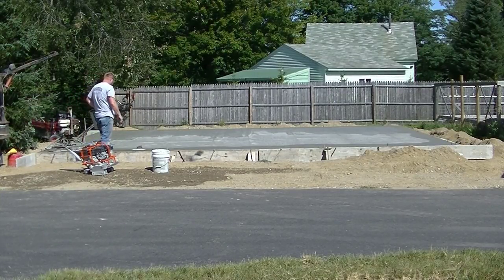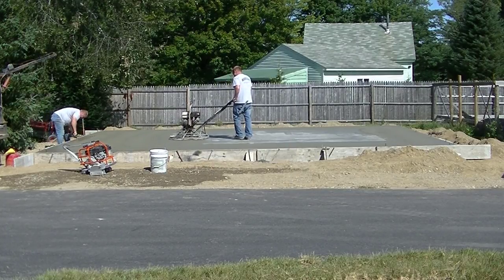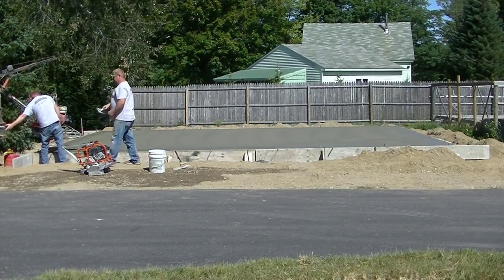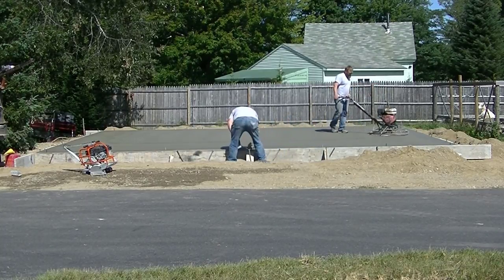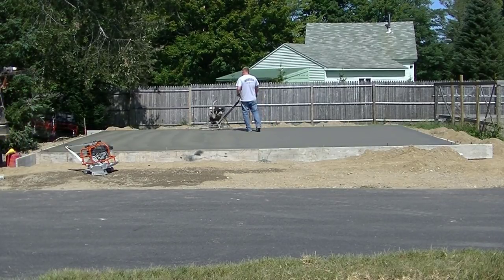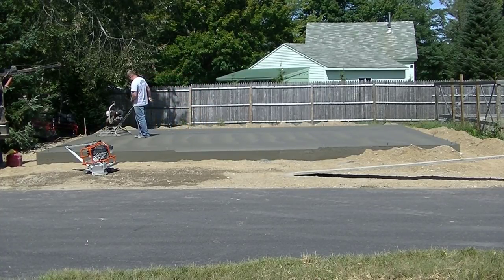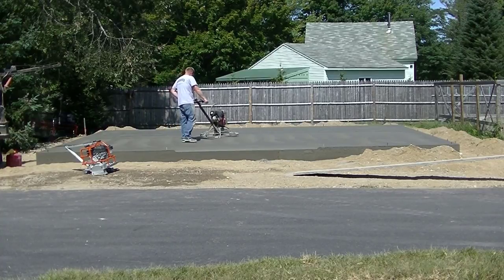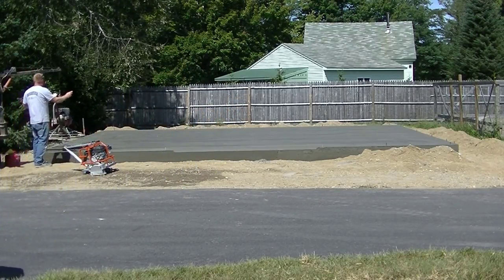How To Finish Concrete With A Power Trowel | Everything You Need To Know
This video will show you how to finish your concrete slab with a power trowel.

I break down each step for you:
1. How do you know when to start power troweling?
2. How to move the power trowel left and right.
3. What kind of pattern to use when you power trowel.
4. How many times should you power trowel your slab to get it smooth?
5. What to look for on the surface of the concrete when you're running the power trowel.
6. My best Tips and Advice when power troweling a concrete slab.

You won't find this kind of information anywhere else on the internet. This is all my years of experience power troweling concrete floors and slabs I'm sharing with you to help you learn how to power trowel successfully and safely.

For more in depth information on how to power trowel concrete, you can learn more from me in my concrete slab course below.

TOPCON LASER LEVEL:

DEWALT PENCIL VIBRATOR TOOL:

INVERTER GENERATOR LIKE WE USE:

HAND FINISHING KNEE BOARDS:

MAG FLOAT & STEEL TROWEL SET:

2" MARGIN TROWEL:

CONCRETE PLACER OR KUMALONG:

CONCRETE FINISHING BROOM:

CONCRETE SCREED:

CONCRETE EDGER:

CONCRETE GROOVER:

BOSCH HAMMER DRILL: